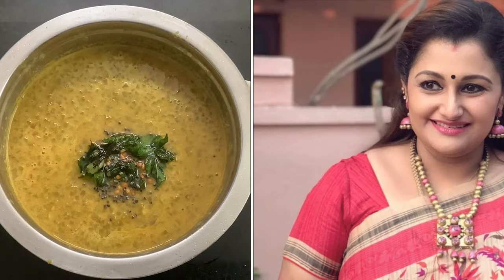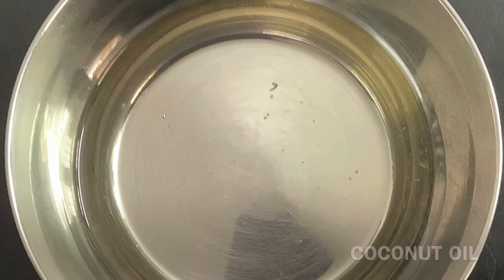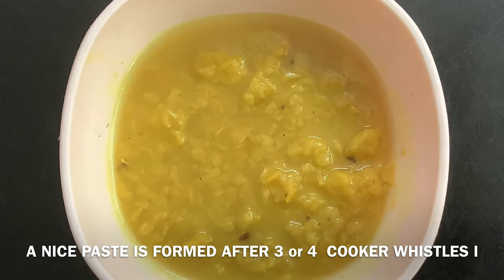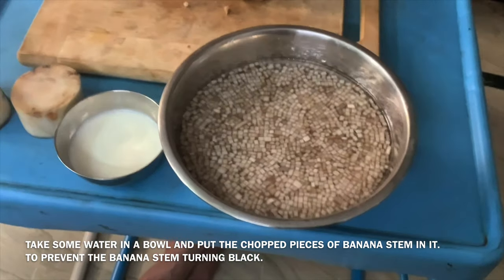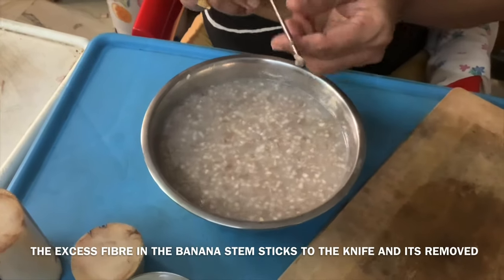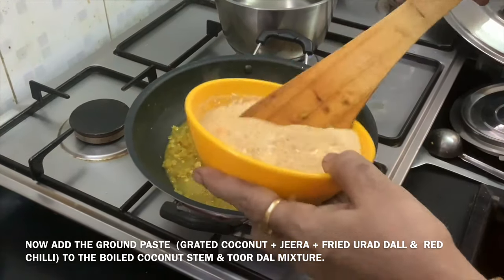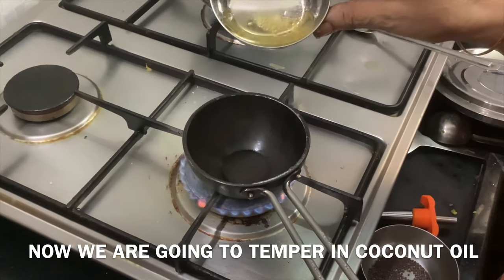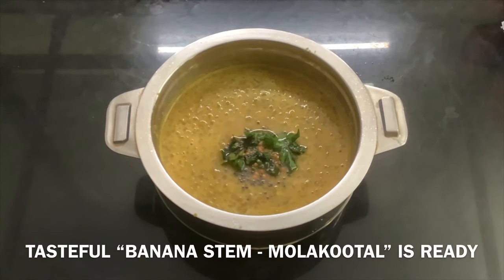EPISODE 3 - VAAZHAITHANDU MOLAKOOTAL / வாழைத்தண்டு மிளக்கூட்டல்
Molagootal is a typical Palakkad Iyer fare. It is a mild lentil and vegetable based dish. The most common vegetables used are Ash Gourd, Yam, Pumpkin and Plantain. It is also prepared using other vegetables like Cabbage, Spinach or other greens and Vazhathandu/Plantain Stem. This version made of vazhathandu/plantain stem is one of my favourites. Pair it with a Thogayl or Pachadi and rice and you have a simple, healthy and very delicious meal.

Vazhathandu/Plantain Stem – 1 medium sized, finely chopped
Toor dal - 1 cup
Scraped Coconut - ¾ cup

Roast
Urad Dal – 1 tbsp
Dried Red Chilly – 2